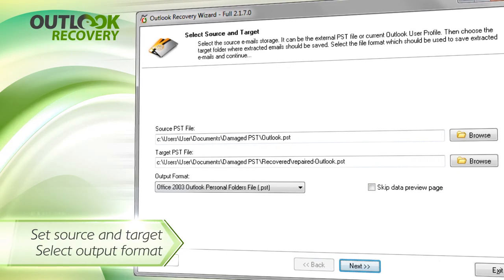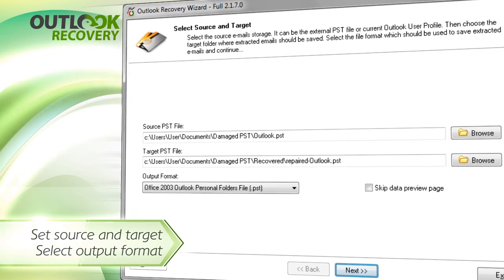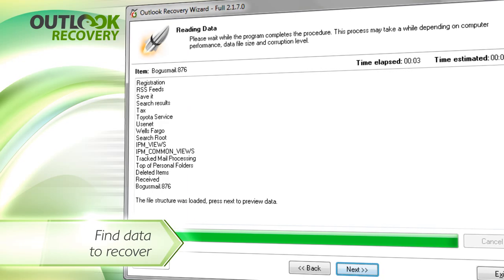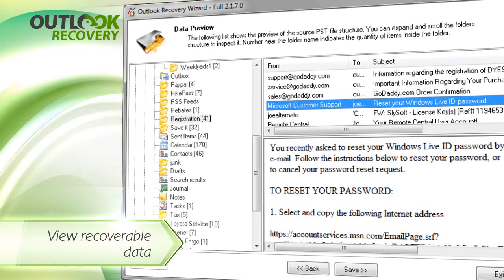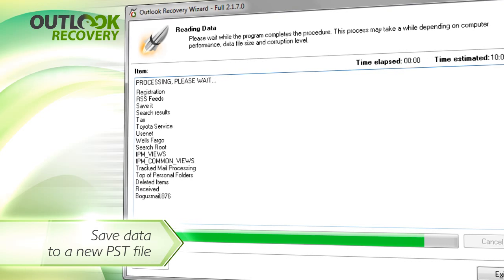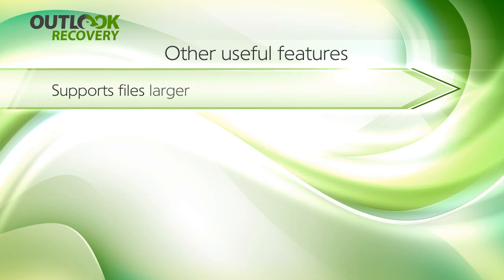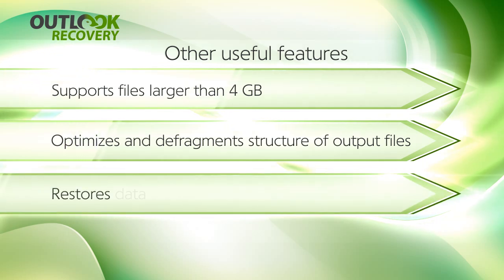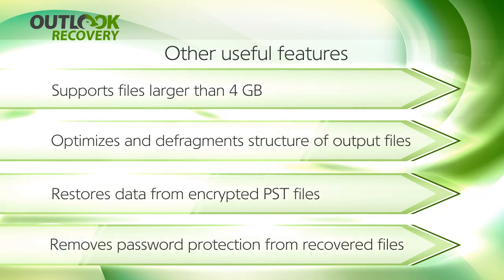Outlook Recovery VideoPAD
Outlook Recovery Wizard: your reliable helper for restoring corrupt Microsoft Outlook data.
With Outlook Recovery Wizard, you can fix corrupt Outlook data, convert data from offline storage to a working PST file, and view OST and PST file contents.
To start, just specify a source OST or PST file. Specify the type of PST file that you want to get. You can turn off data preview to speed things up.
Outlook Recovery Wizard then reads the corrupt segments and restores as much data as possible from the source file that you selected.
Use data preview to see which data can be saved.
Outlook Recovery Wizard will save all of the recovered data to a new PST file, which you can open and use in Microsoft Outlook.
Outlook Recovery Wizard handles files of any size, making sure that the new file structure is optimized and free of fragmentation.
Plus, password-protected and encrypted files can be recovered too! For convenience, the program can remove the password from recovered files.
and give it a test drive right now!